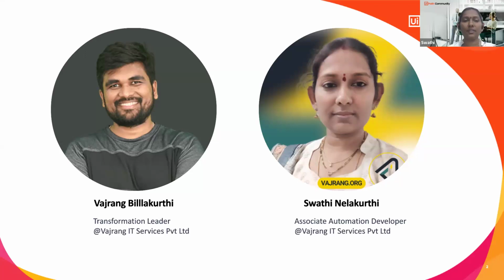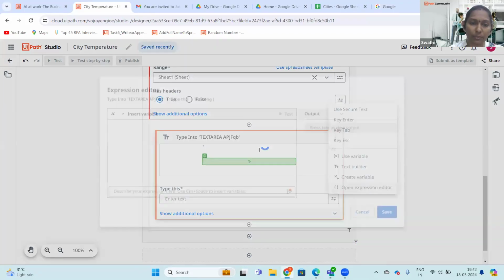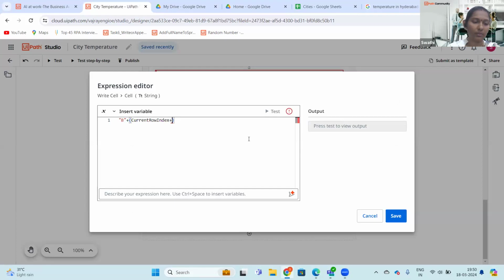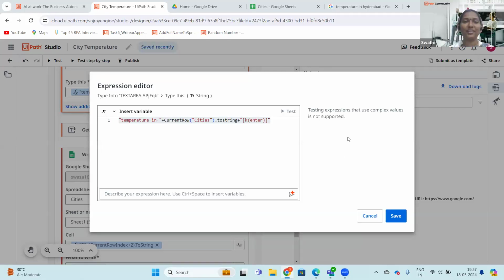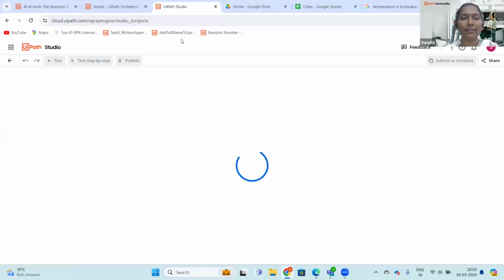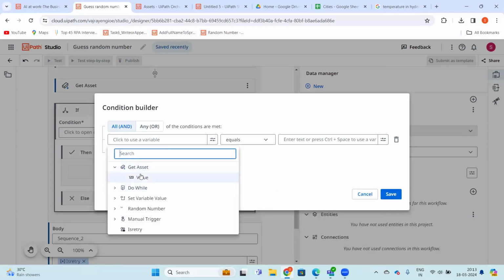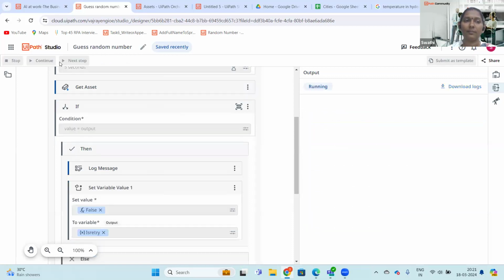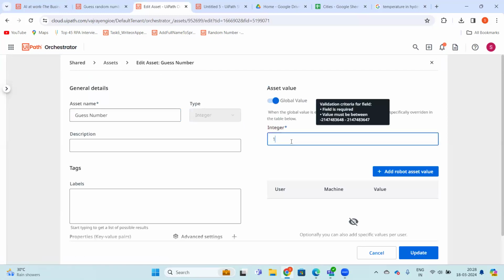UiPath Studio Web workshop series - Day 5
📣 Welcome to Day 5 of the UiPath Studio Web Workshop. In this session, we invite you to immerse yourself in real-world data retrieval and engage in a fun and interactive exercise. Join us as we explore the practical application of web scraping to find the temperature of selected cities and record the results in a spreadsheet. Additionally, participate in a lively exercise by attempting to guess random numbers in a sequence.

👉 Topics covered:

📌Task1: City Temperature Tracker

Utilizing Web Scraping to Retrieve Temperature Data
Printing the Results into a Spreadsheet
📌Task2: Random Number Sequences

Introduction to Random Number Generation
Interactive Exercise: Guessing Random Numbers in a Sequence
Speakers:

Vajrang Billlakurthi, Digital Transformation Leader, Vajrang IT Services Pvt Ltd. and UiPath MVP

Swathi Nelakurthi, Associate Automation Developer, Vajrang IT Services Pvt Ltd

Rahul Goyal, SR. Director, ERP Systems, Ellucian and UiPath MVP

👉 Visit the series page to register to all events.

This session streamed live on March 18 , 2024, 10:00 AM EDT.